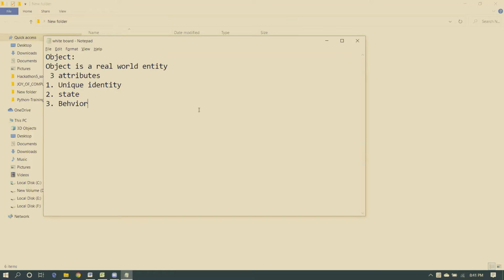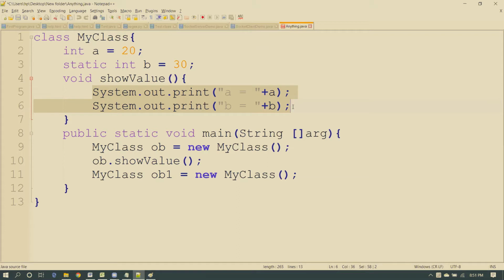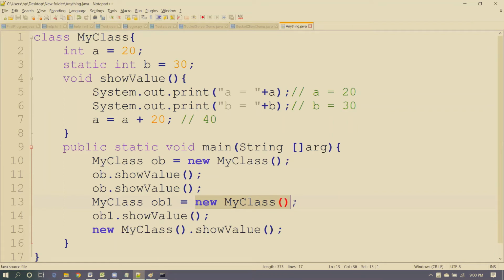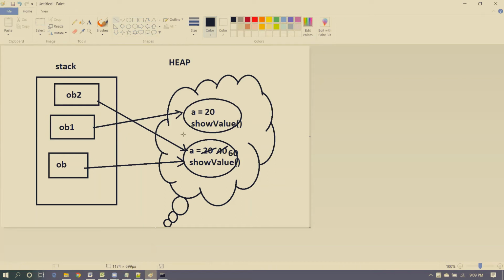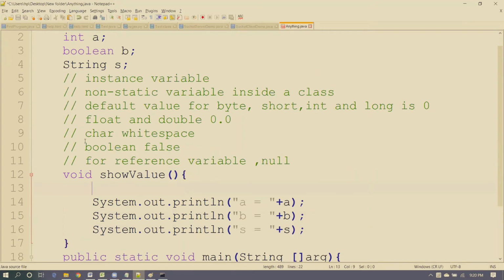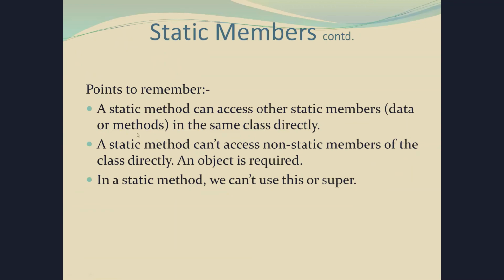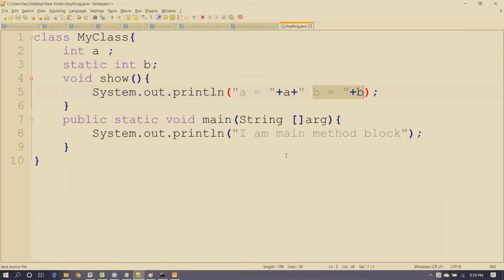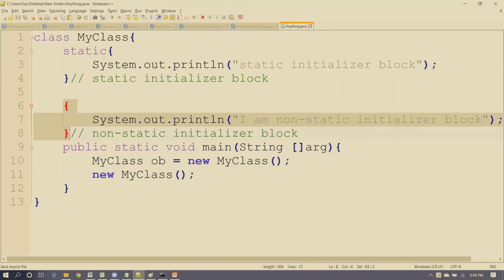Core Java Online Training Session 3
Object, Class, Instance Member, Static Members, Static Initializer Block, Non-Static Initializer Block